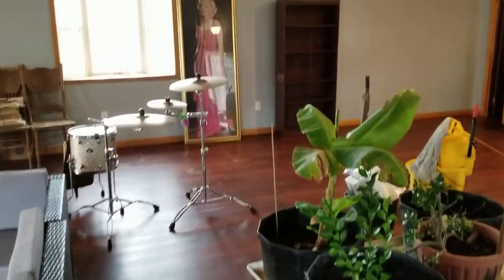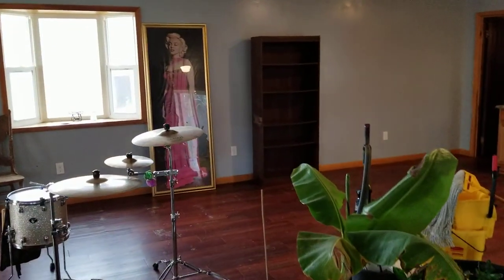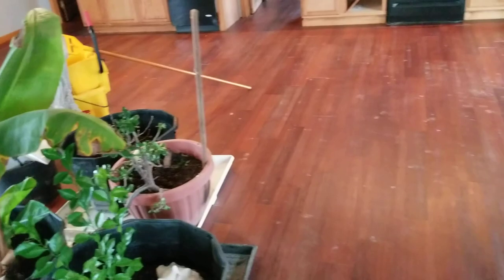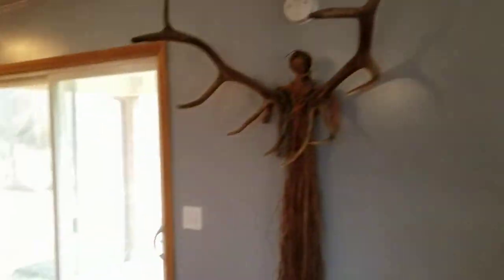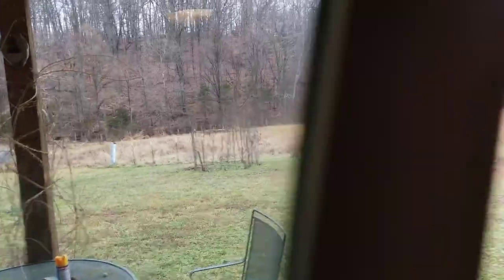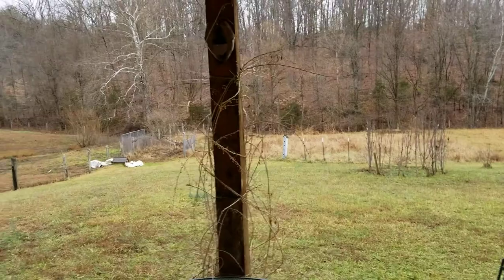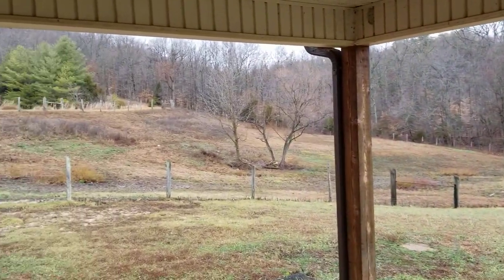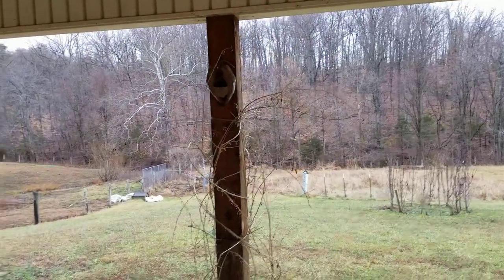Drum rug tape..I just dont.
Drum rug